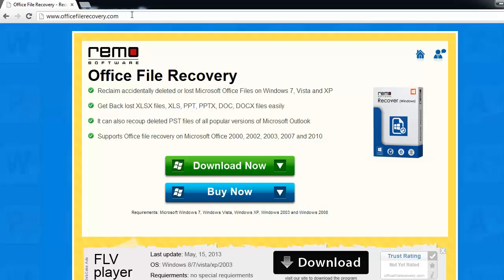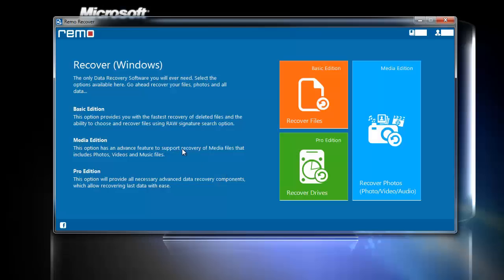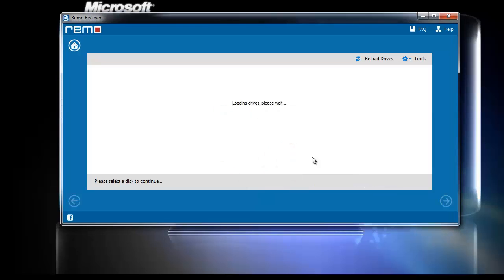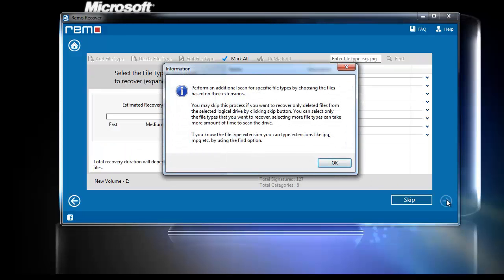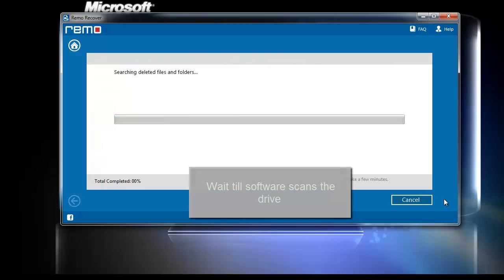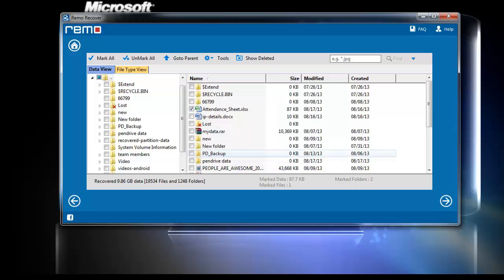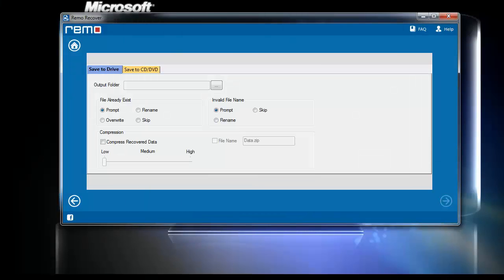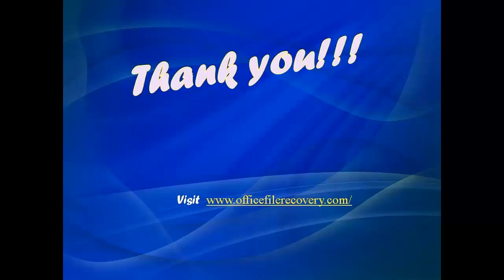Recover Lost Excel Files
- Recover your lost Excel files & other documents easily by using the software illustrated in this video. Supports recovery of lost xls & xlsx files.